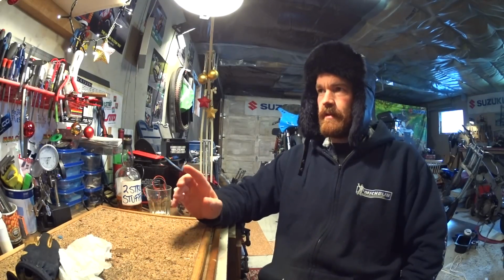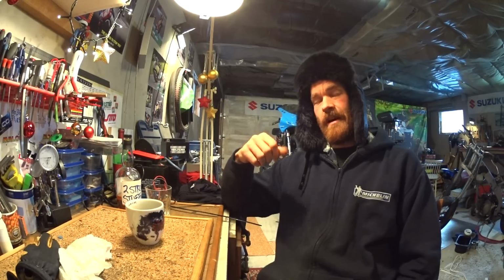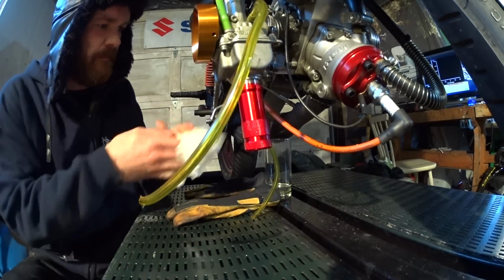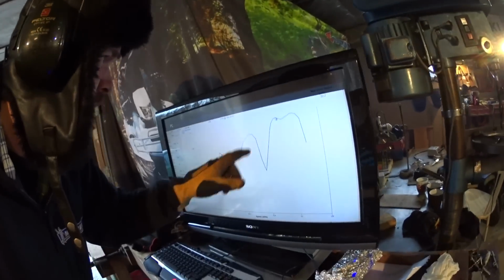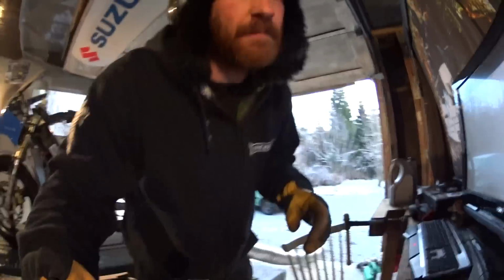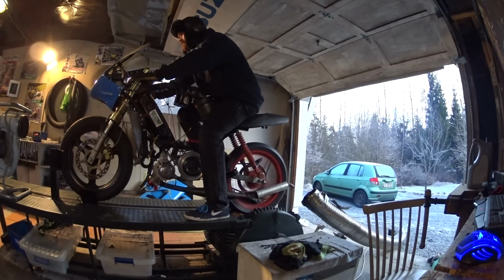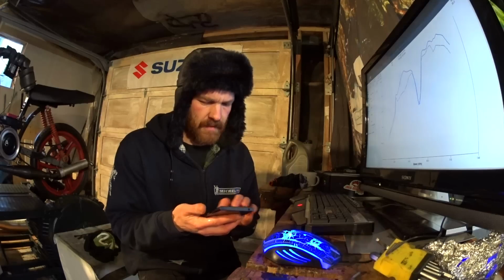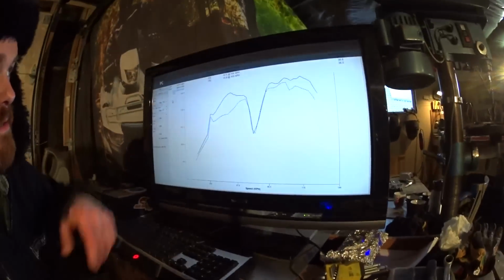50cc / 20hp! Homemade Rotary Valve Peugeot Spx 2STROKE STUFFING E26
My Peugeot Spx is starting to develope decent power!
with an estimated transmission loss of around 25% we are touching 20 crank hp!

Make sure to check out Jay Dighsx's channel!